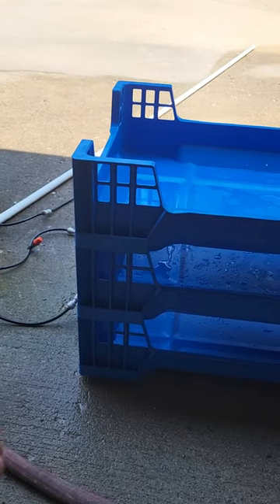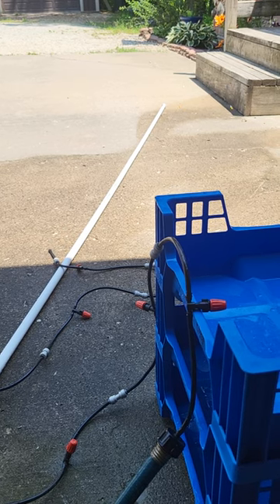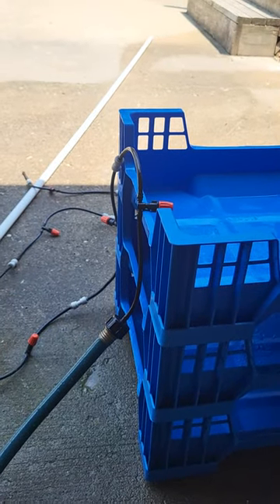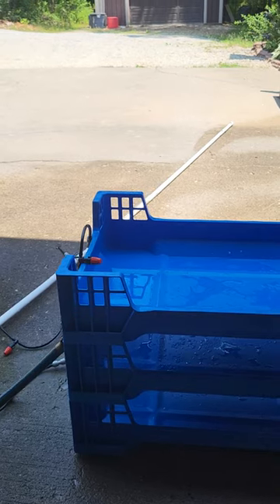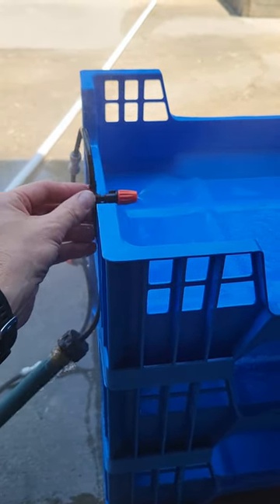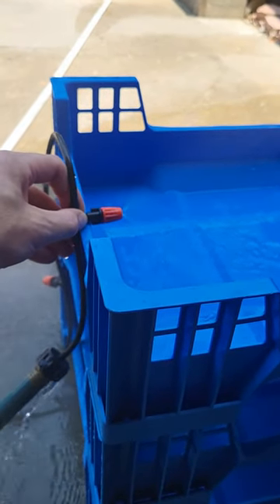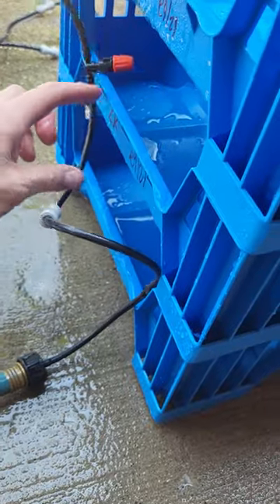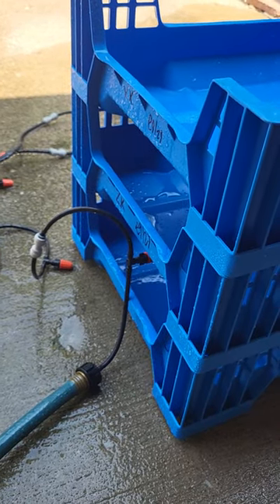Water automation for the mealworms